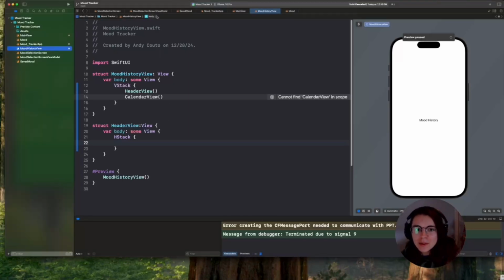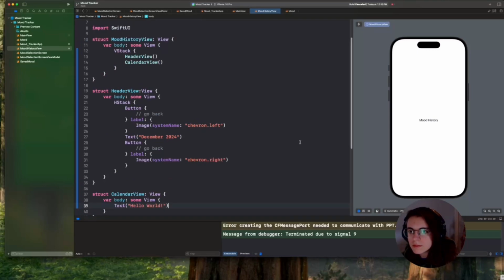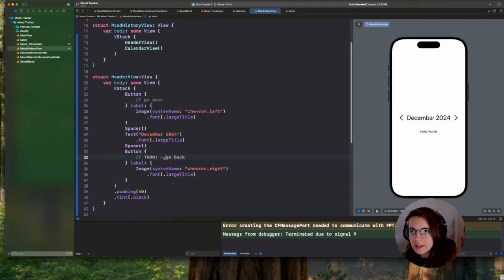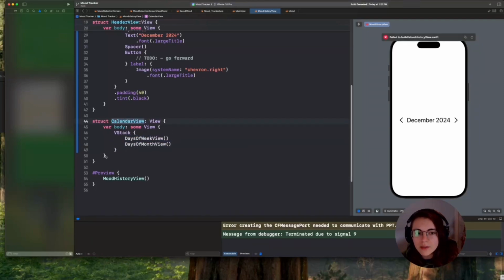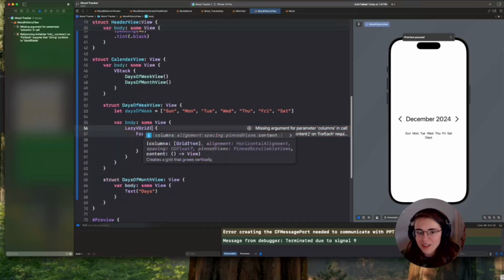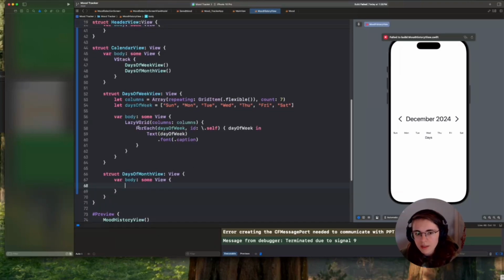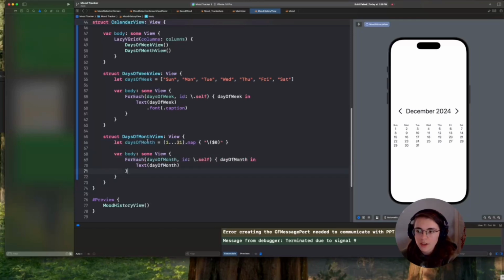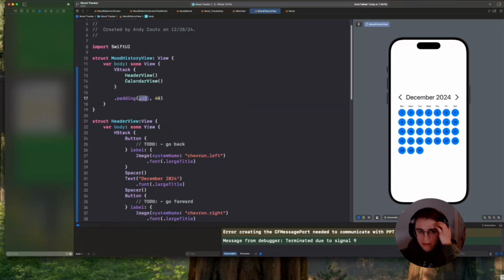SwiftUI Mood Tracker iOS App Tutorial: Part 6 (Creating the Mood History UI)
Learn to create a native iOS app from scratch!

Follow along as I create SwiftUI mood tracker app using tools and methodologies I use everyday as an iOS developer. We will be using source control to save our work, stories to capture requirements and acceptance criteria, and a Kanban board to move stories along.

I will not be going over how to code. This video is for beginner swift developers ready to move to the intermediate level!

If you still want to follow along complete  ‪@twostraws‬  100 days of SwiftUI then come back!

In this video we work on coding the mood history screen.